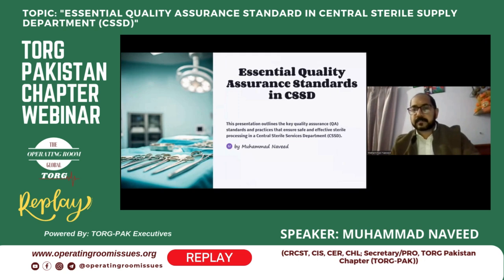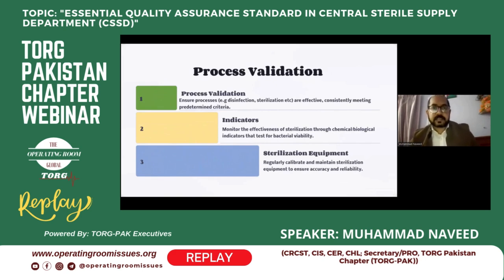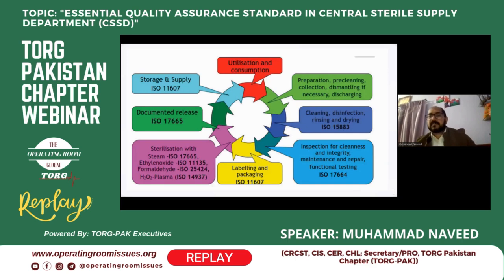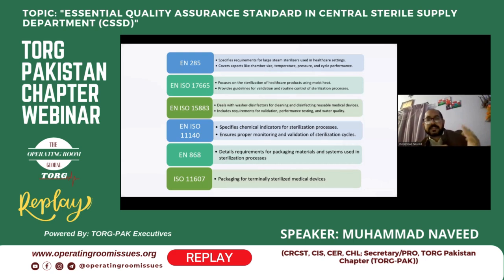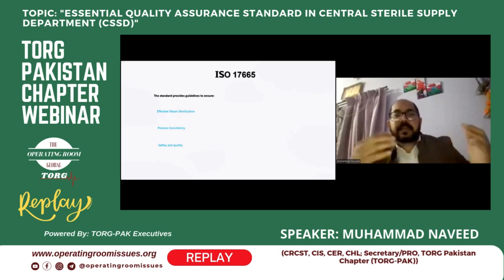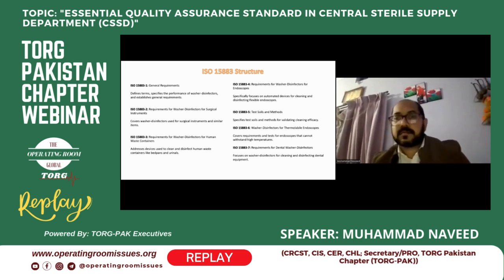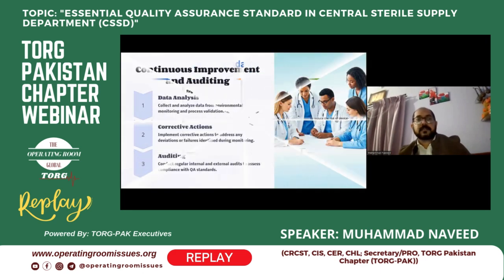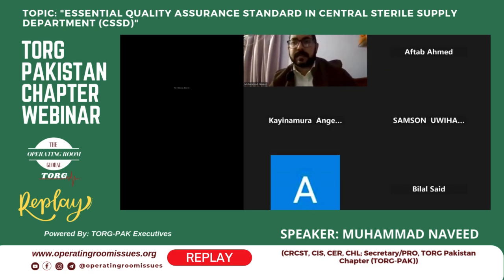Essential Quality Assurance Standard in CSSD with Muhammad Naveed - TORG-Pak Webinar Replay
24 Countries Now Represented: U.A.E., Mauritius, Saint Lucia, Ghana, South Africa, Scotland, Zambia, Rwanda, Namibia, Ireland, Philippines, Nigeria, Pakistan, Kenya, Eswatini, Italy, Nepal, Sierra Leone, Ethiopia, Kazakhstan, Great Britain, India, U.S.A, and Burundi.

Topic: “Essential Quality Assurance Standard in Central Sterile Supply Department (CSSD)”
Speaker: Muhammad Naveed (CRCST, CIS, CER, CHL; Secretary/PRO, TORG Pakistan Chapter (TORG-PAK))

 Key Aspects :
▪️Quality Control and Quality Assurance in CSSD
▪️Importance of Quality Assurance in CSSD
▪️Key Quality Assurance Standards and Guidelines
▪️ISO Standards and Indicators in CSSD
▪️Environmental Monitoring and Controls
▪️Continuous Improvement and Auditing.

Powered By: TORG-PAK Executives

Don’t miss this opportunity to gain valuable insights from an experienced professional.